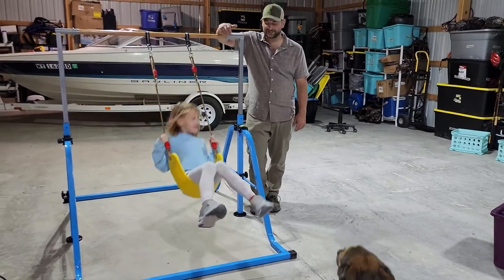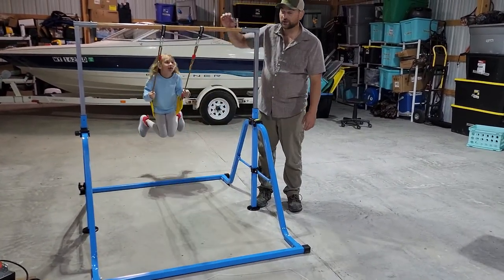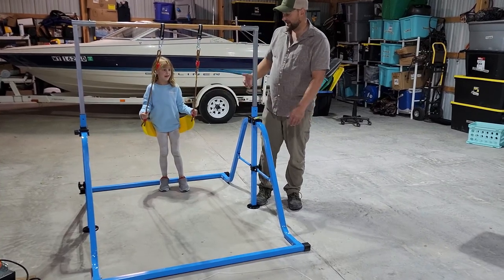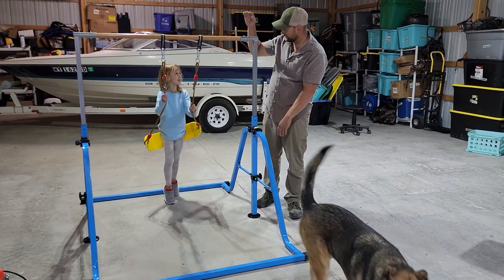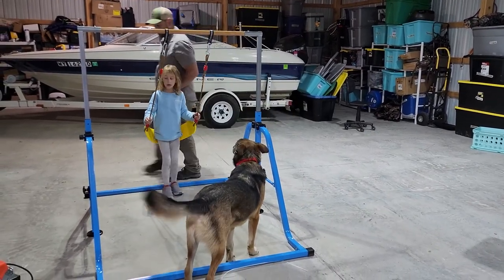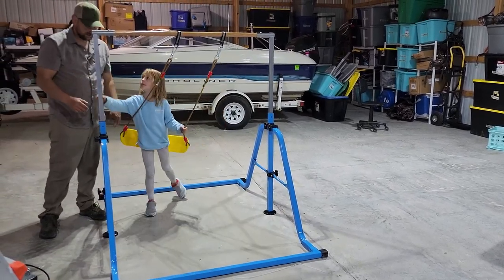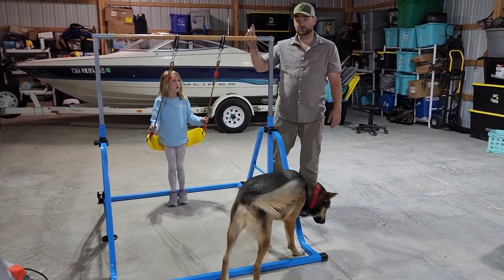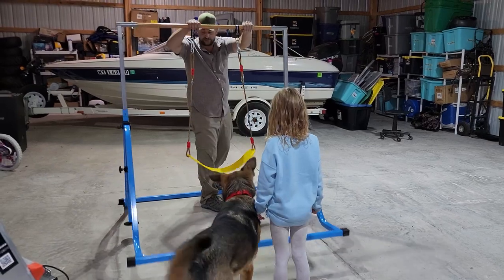✅ (Honest Review) Wooden Gymnastics Bar | Expert Guide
gymnastic rings,
parallettes,
gymnastics parallel bars,
pullover bar,
gymnastics vault,
level 2 bars,
gymnastics uneven bar,
how to do a bar kip,
Ian Gunther - high bar,